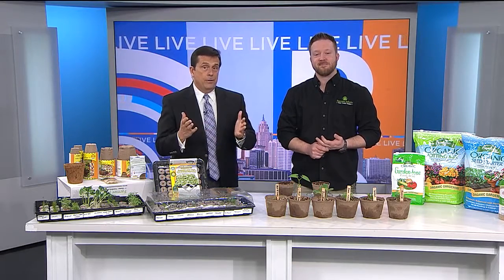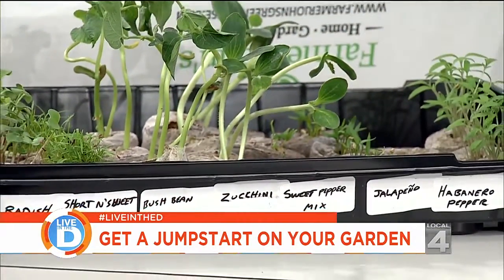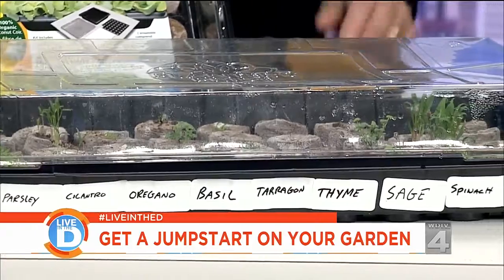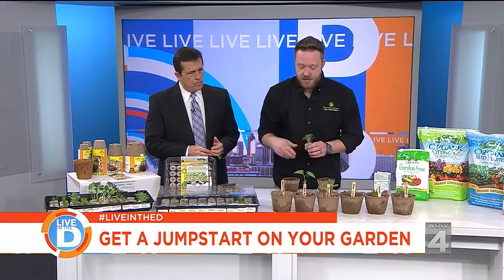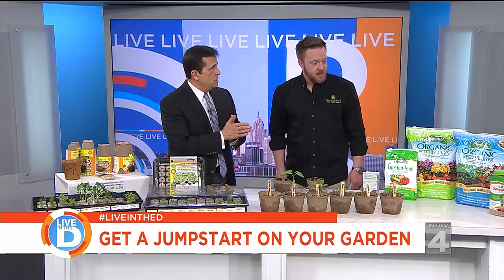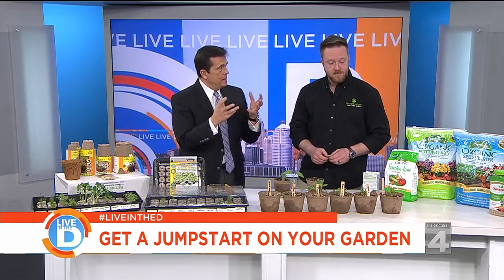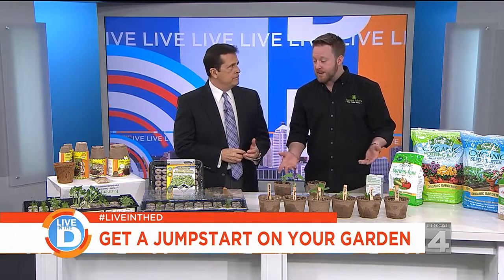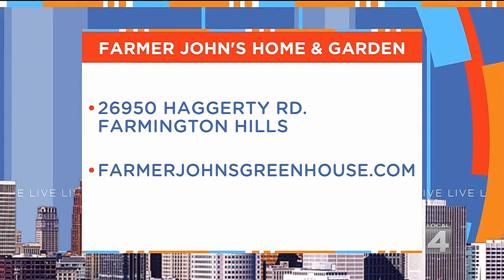Live in the D: Jumpstart your garden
Get a jumpstart on your garden for spring with our partners from Farmer John's Greenhouse.